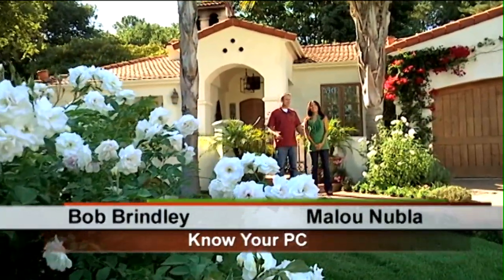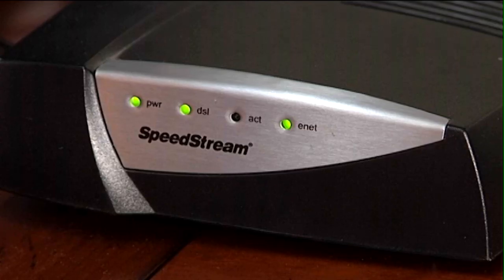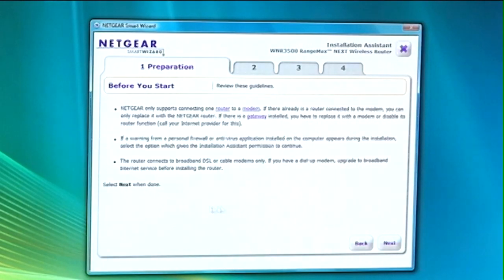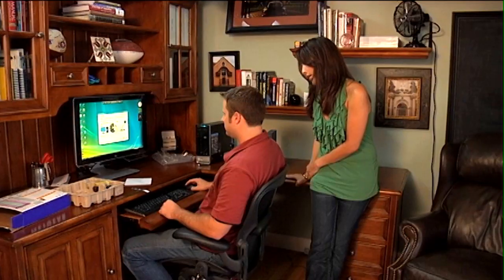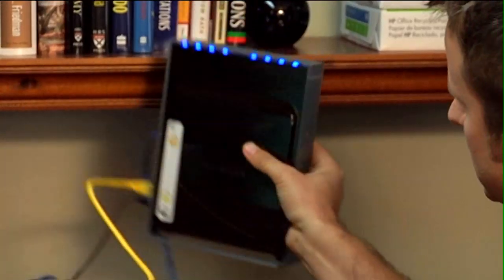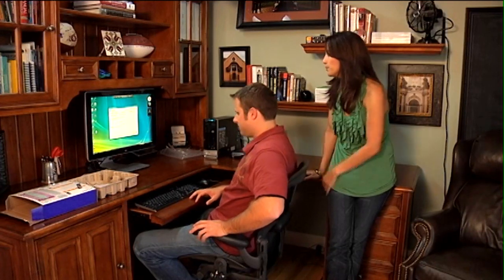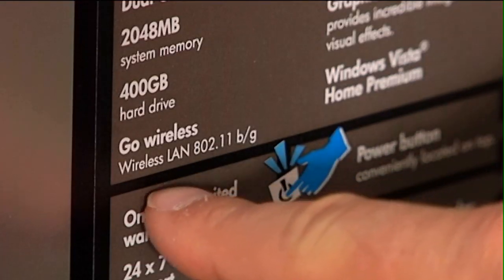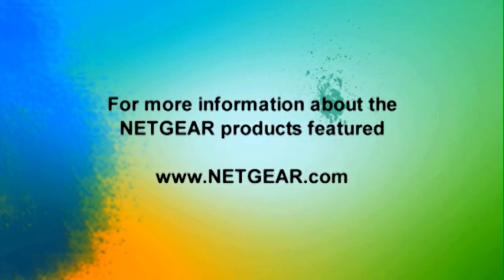Set up Wifi at home - Know Your PC episode 19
Learn how to set up a home wireless network. Bob and Malou demonstrate wifi set up with a Netgear router and HP Slimline PC.